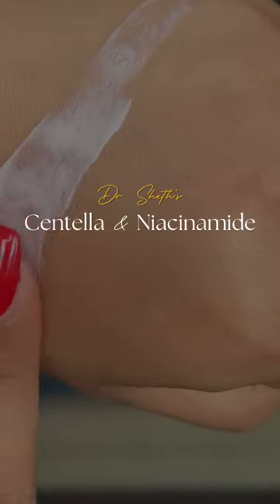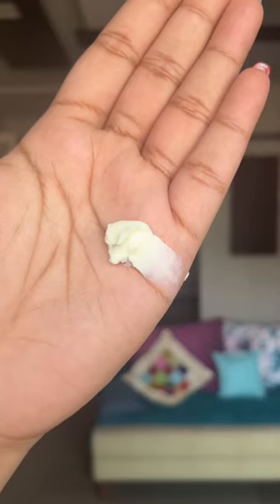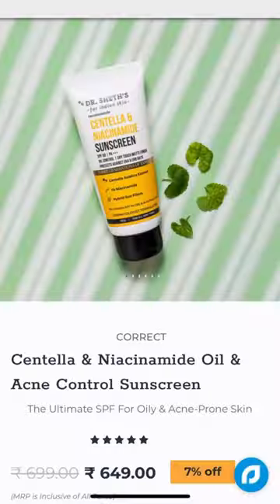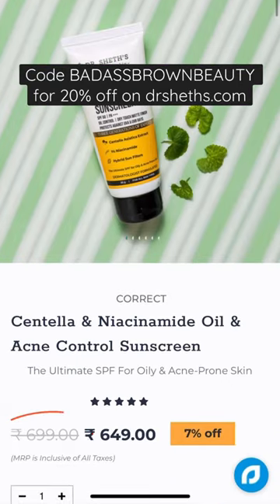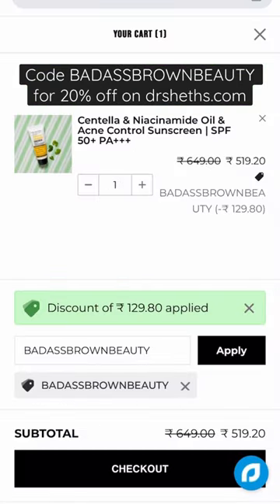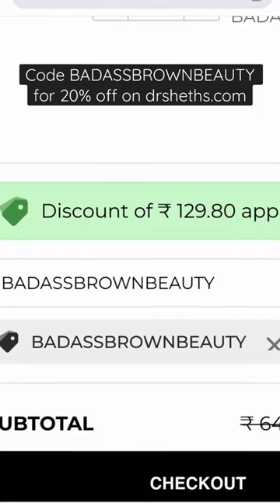SunscreenReview: Dr. Sheth’s Centella & Niacinamide Sunscreen ☀️